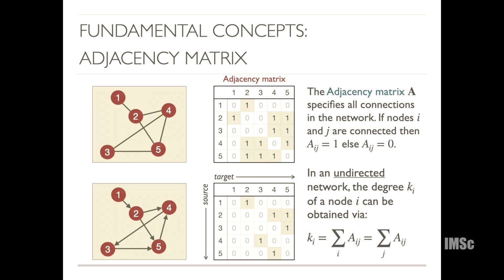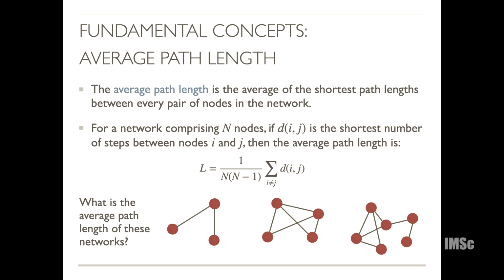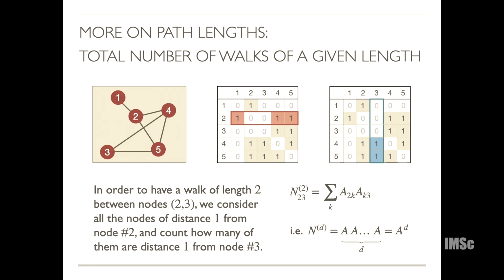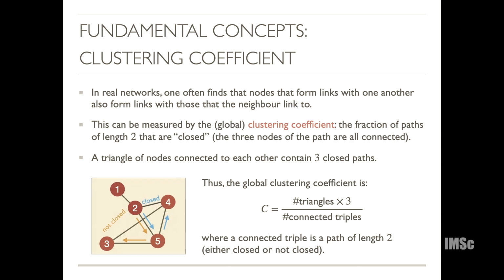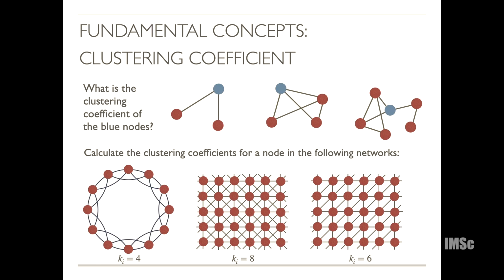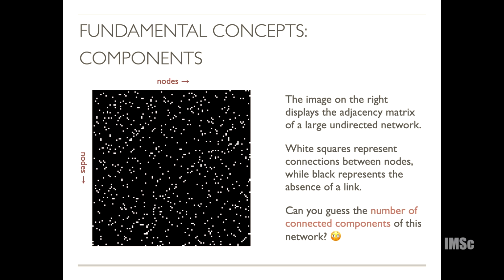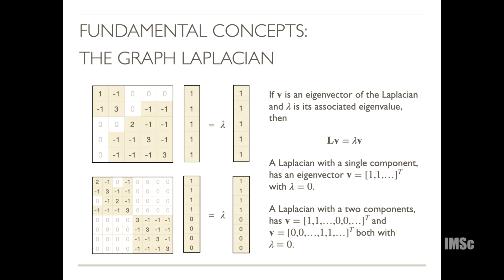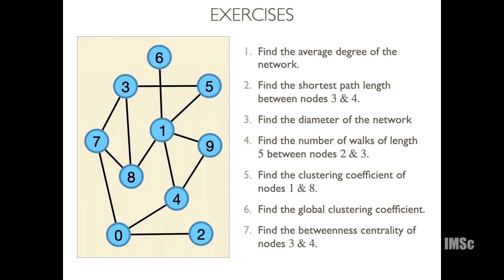Complex networks A primer 2 by Shakti N. Menon